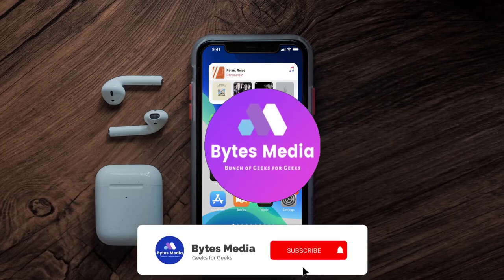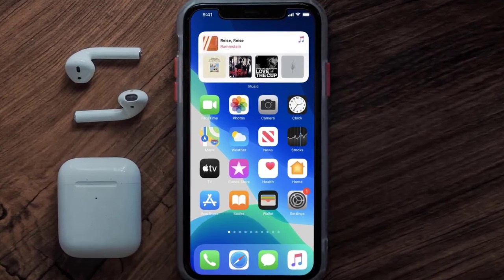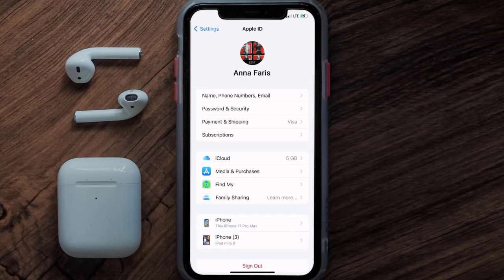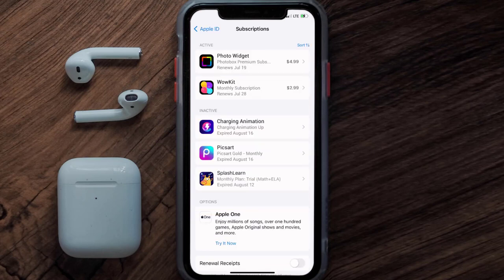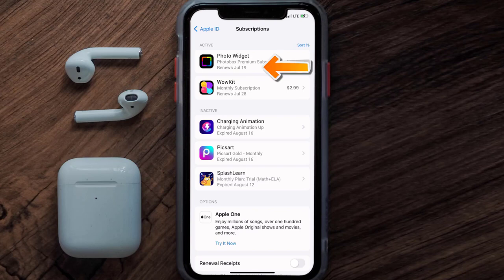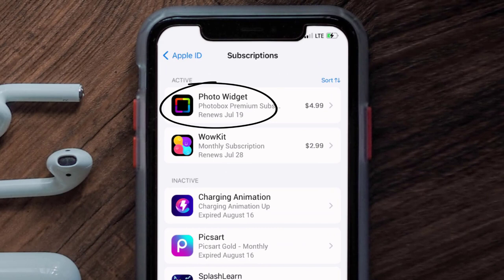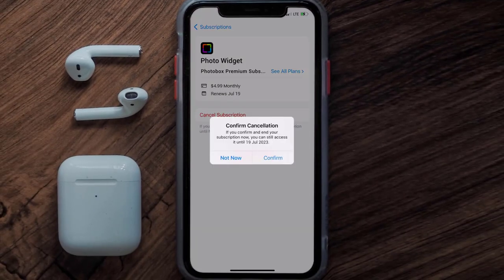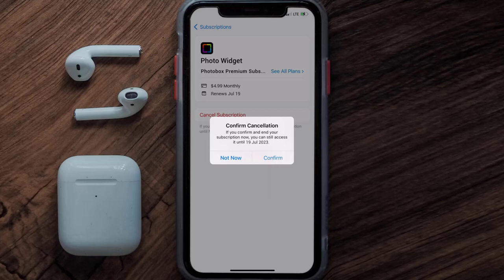How to Cancel Photo Widget Subscription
In this video, I'll show you How to Cancel Photo Widget Subscription. This is the easiest and fastest way to Cancel Photo Widget Subscription. Make sure you watch until the end of this video to find out How to Cancel Photo Widget App Subscription on ios. These methods work on iOS 11 as well as iOS 12, iOS 13, iOS 14, iOS 15 and iOS 16. Hope you enjoy!

Video Parts:
00:00 Intro: How to Cancel Photo Widget Subscription
00:07 Canceling Photo Widget App Subscription
01:01 Outro: Ending